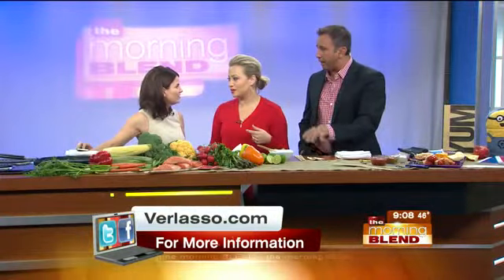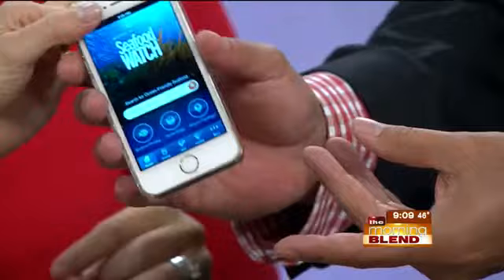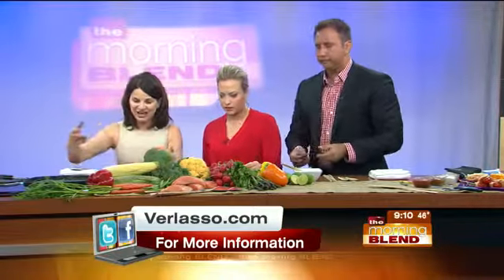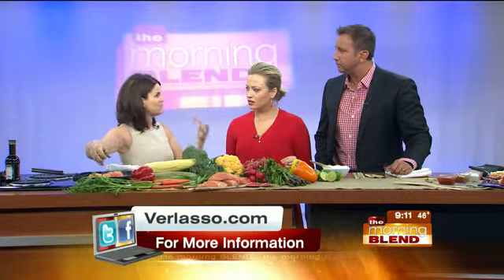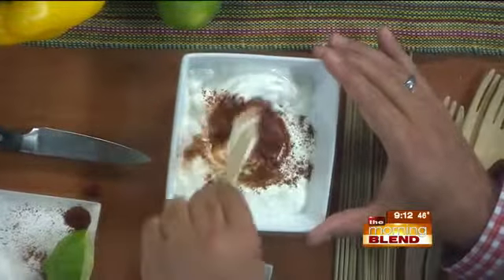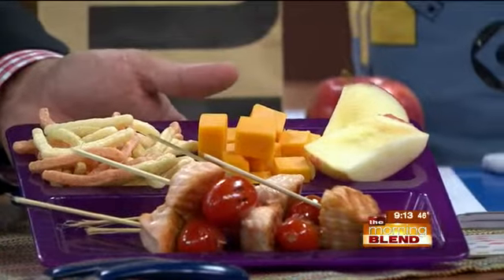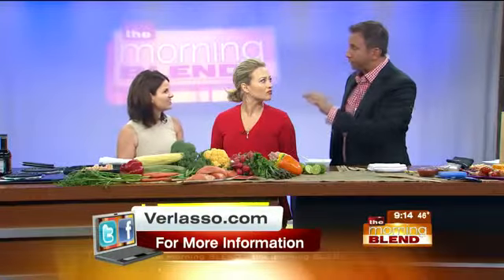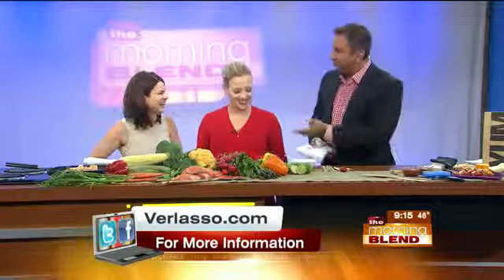Cookbook Author Jennifer Bushman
Cookbook author Jennifer Bushman joins us to talk about sustainable seafood. If you have picky eaters in your house, Jennifer has ideas that can please the whole family.